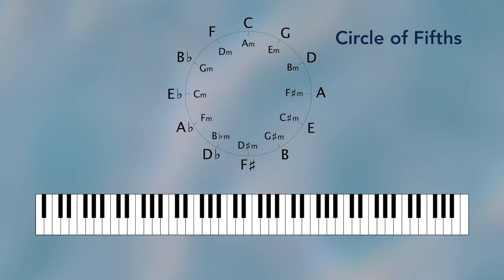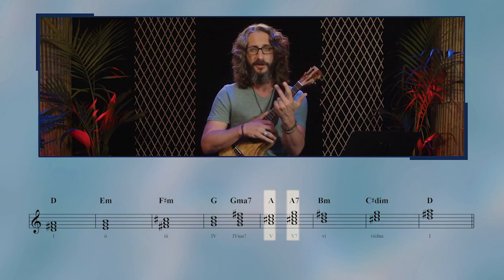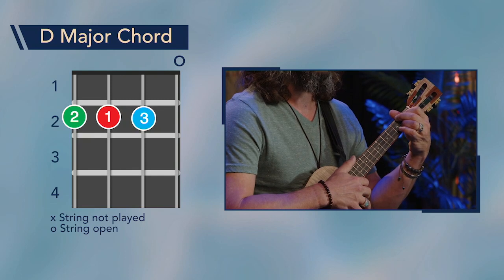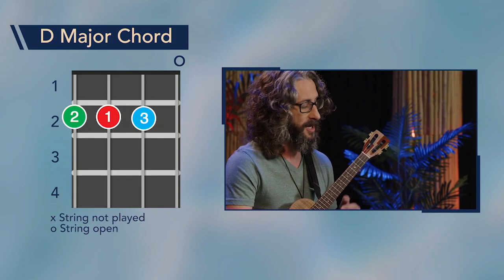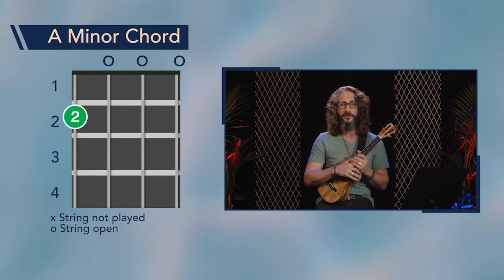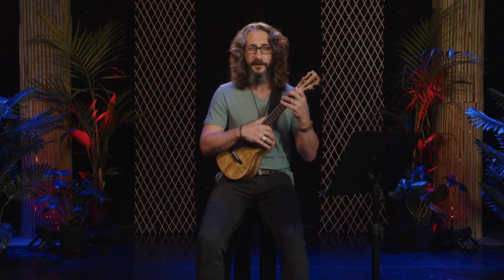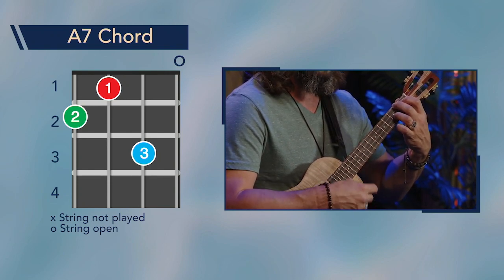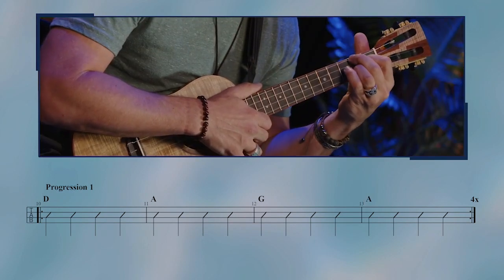12 Ukulele Chords in the Key of D Major